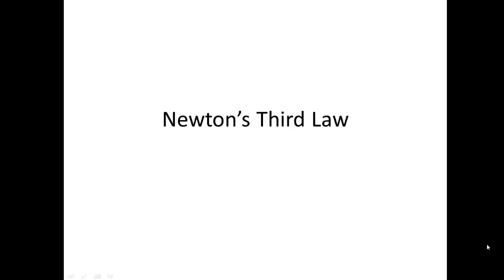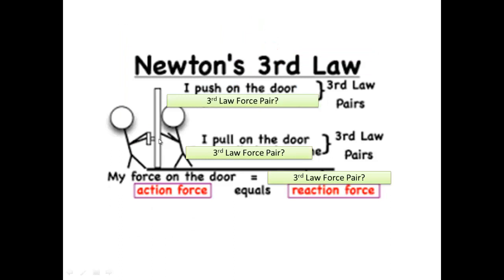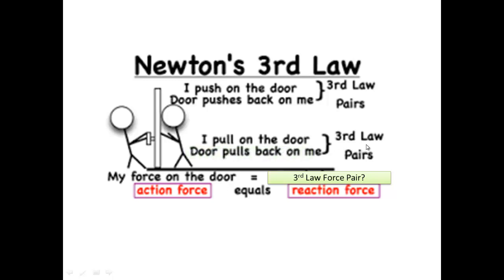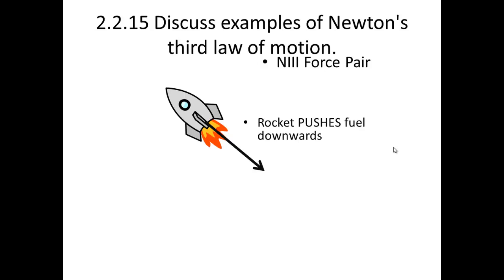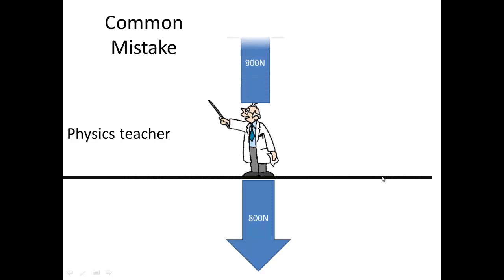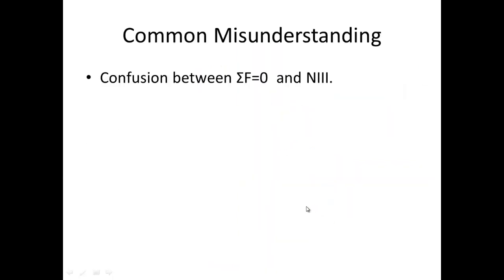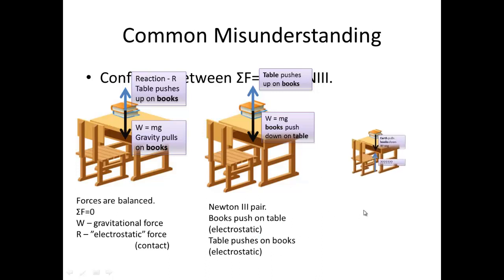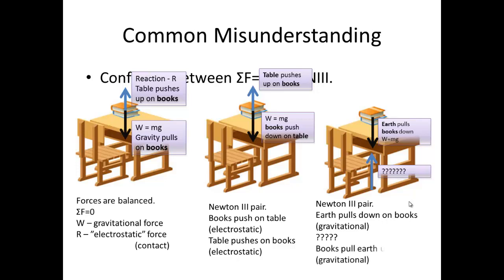G10 Newton's third Law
Newtons third law